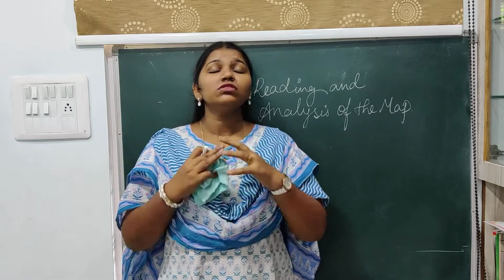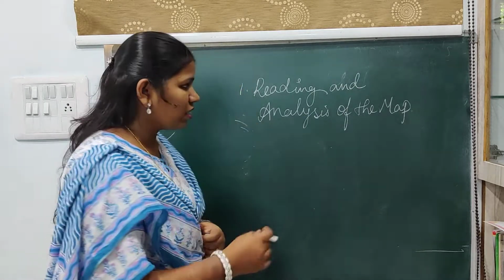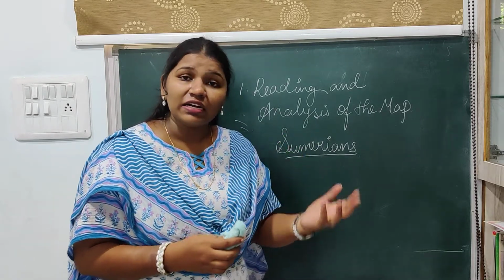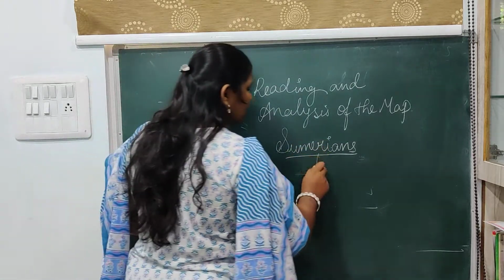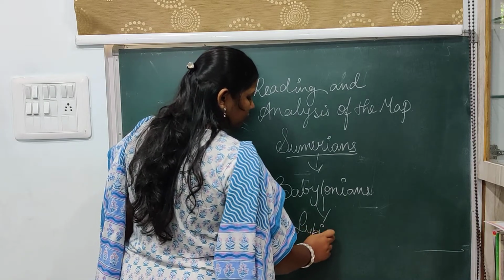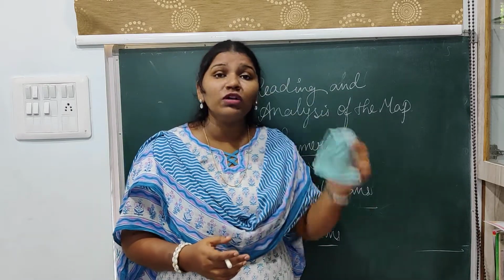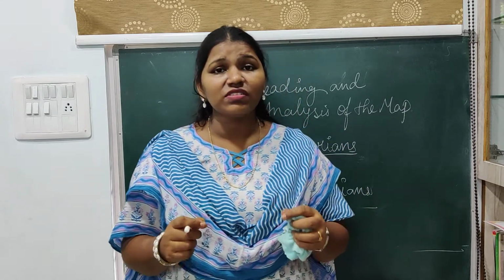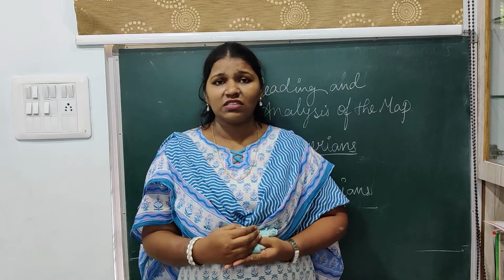Reading and analysis of maps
Exsiatung of maps lesson continuation